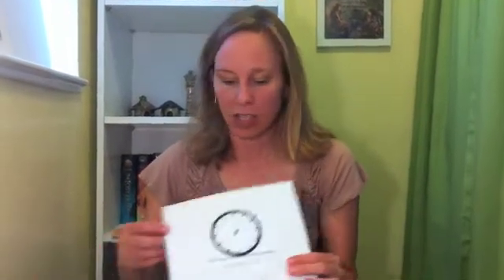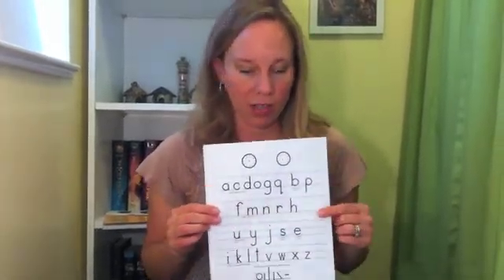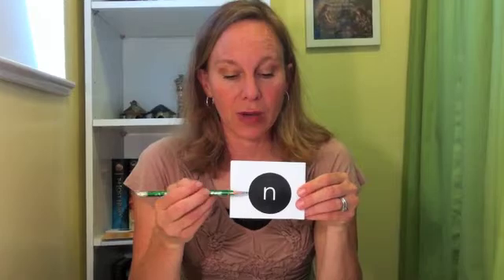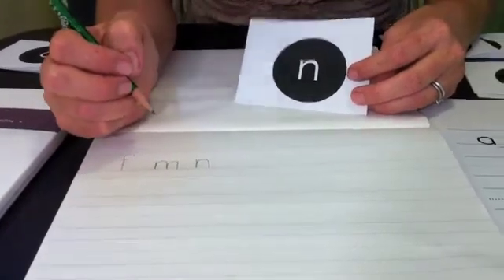Lesson 3 Step-by-Step Stories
Lesson 3 of  this series covers the phonograms f, m, n, r, and h.